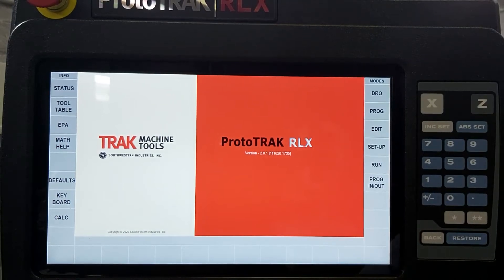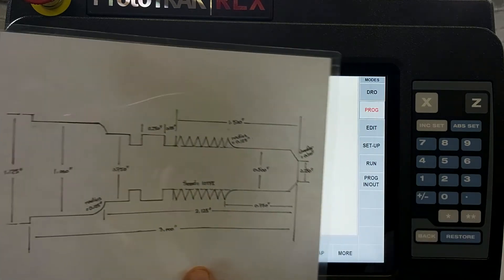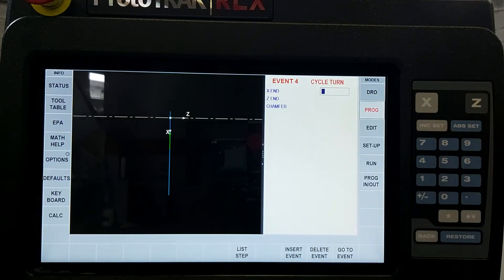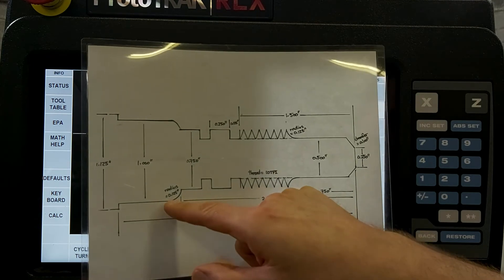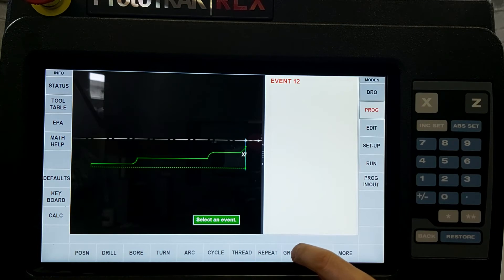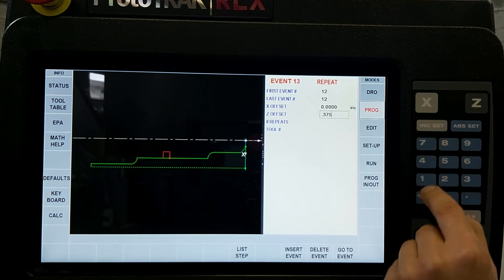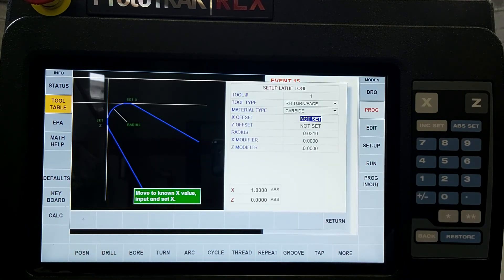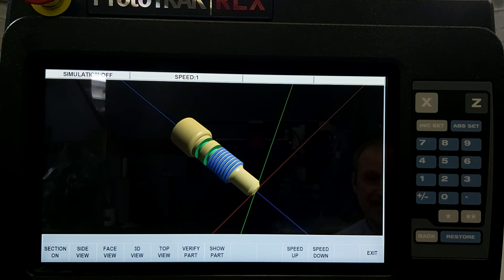Programming part on TRAK RLX control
Programming a part on the TRAK RLX control including tool setting